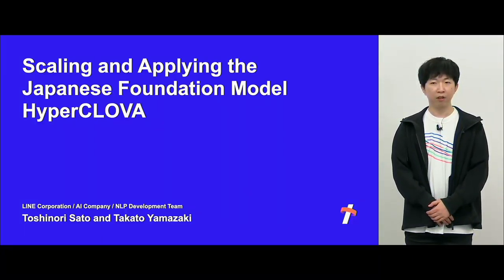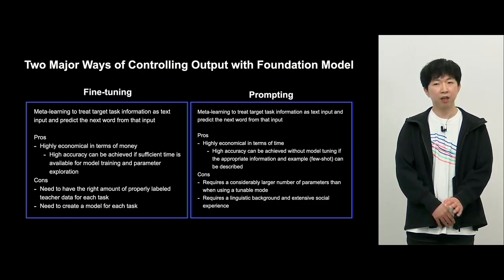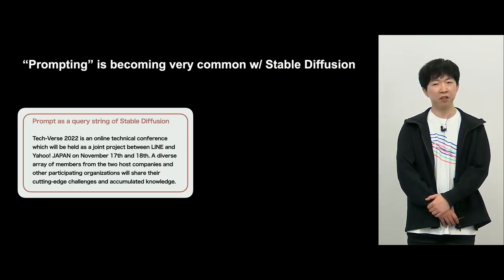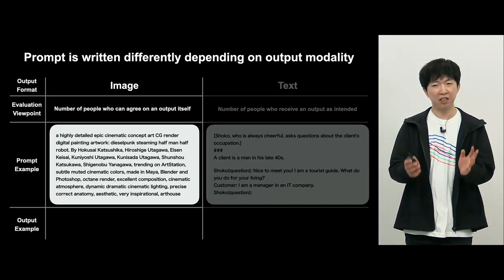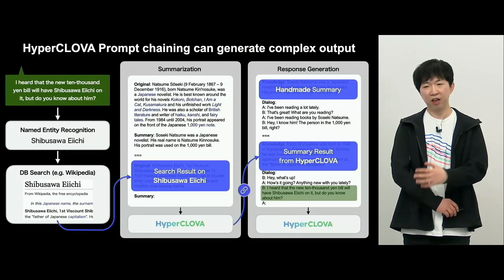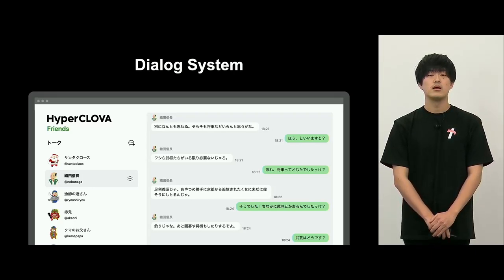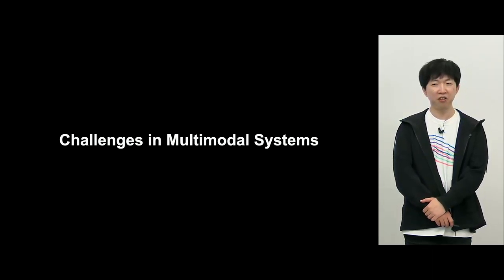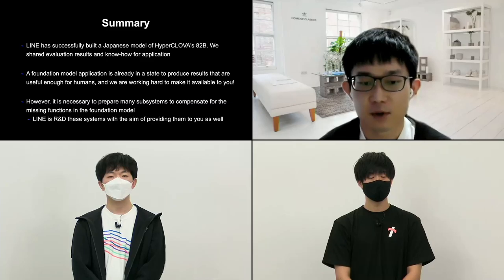Scaling and Potential Uses for the HyperCLOVA Japanese Base Model -English version-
In the natural language processing field, foundation models are mainly developed in English-speaking countries. LINE is working on building a Japanese foundation model in collaboration with NAVER. In this session, we will demonstrate the current state of HyperCLOVA, which contains the foundation model, and show some case studies.

On LINE DEVELOPER DAY 2021, we introduced the 39B parameter model, but this year we will show the improvements and issues of the scaled-up 82B model.

We’ll be covering two use cases of HyperCLOVA: a dialog system that won 1st prize at the Dialog System Live Competition and a text-writing assistant for creating emails and reports faster.

In addition, we demonstrate evaluation results of parameter-saving models, an AI filter to detect fairness and ethics in automatically-generated text, and a robust fact-checking function.

■ Category
Data / AI

■ Speaker
Toshinori Sato/LINE
Takato Yamazaki/LINE